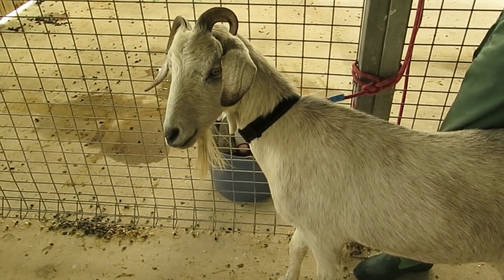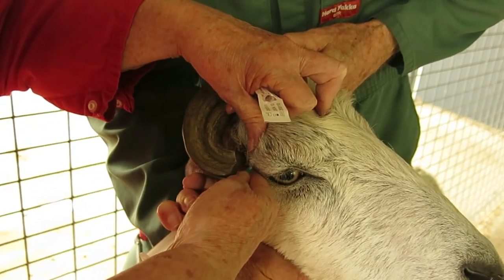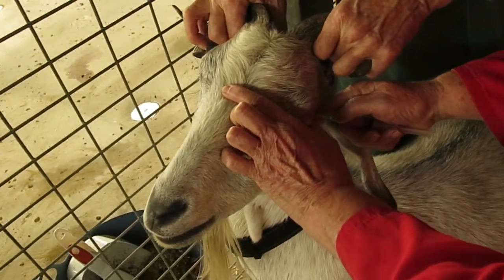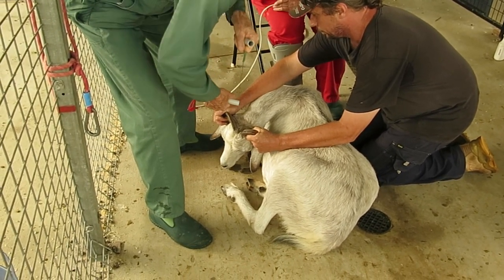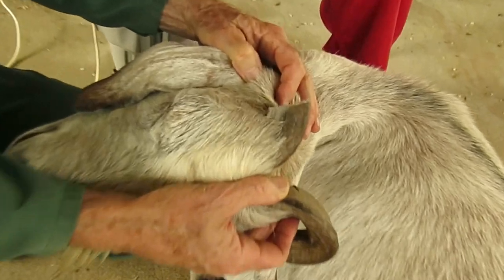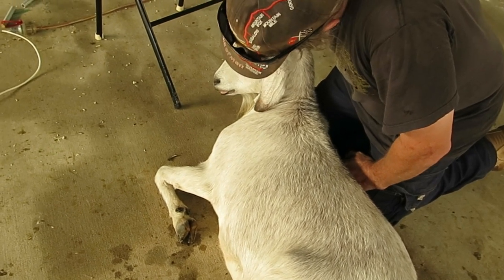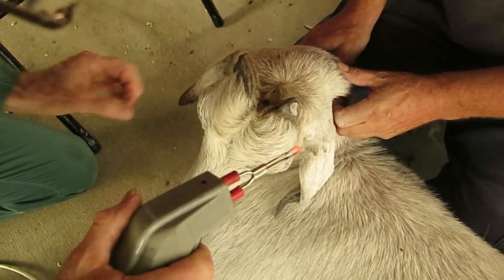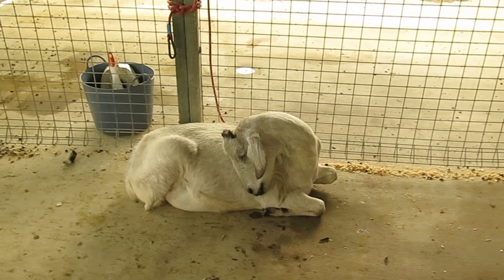Tipping the horns of a goat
by Dr Sandra Baxendell, Goat Veterinary Consultancies - goatvetoz This video shows a goat being given an intravenous anaesthetic and local blocks and then having its horns cut back to prevent these horns growing into the goat's head.